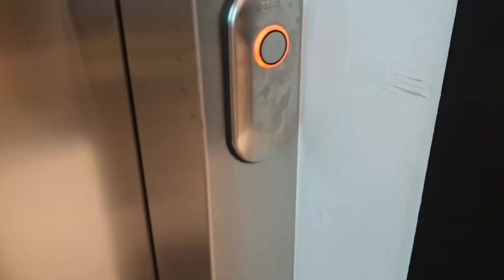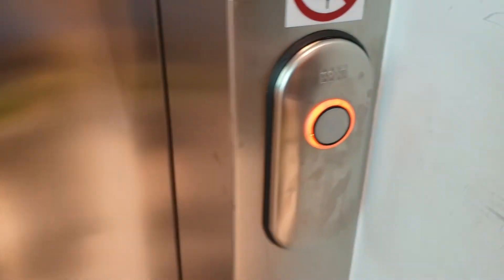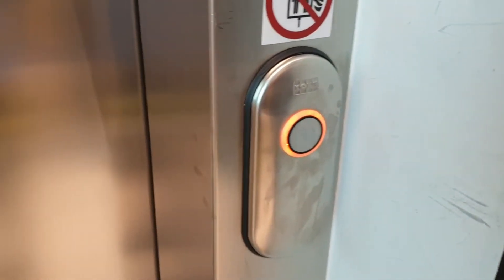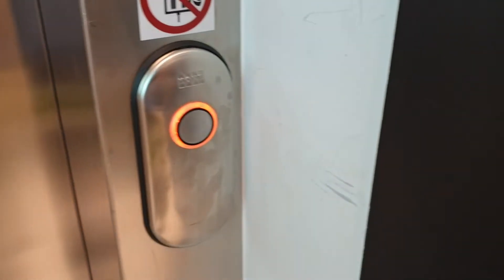2018 Kone Ecodisc Lift @ New Look in Leeds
The Lift has a Separate Entrance and Exit Door